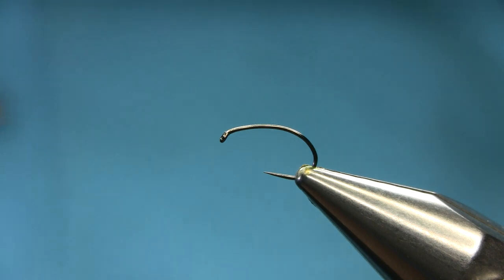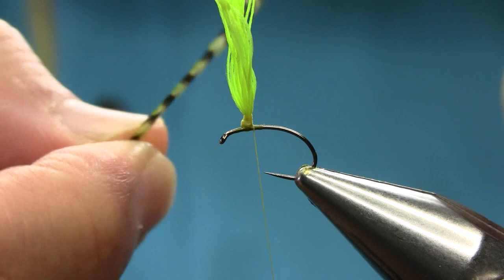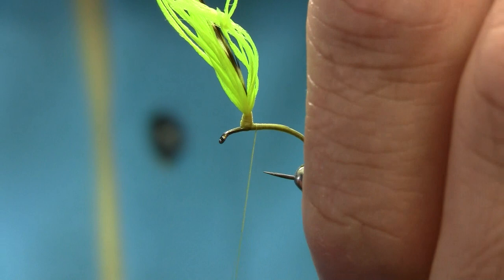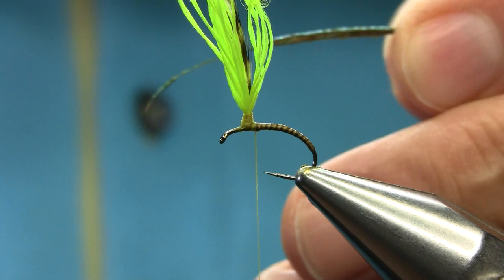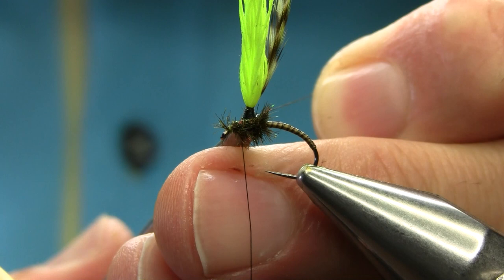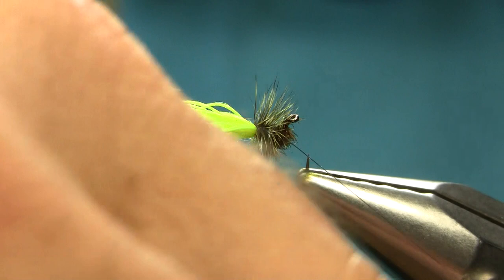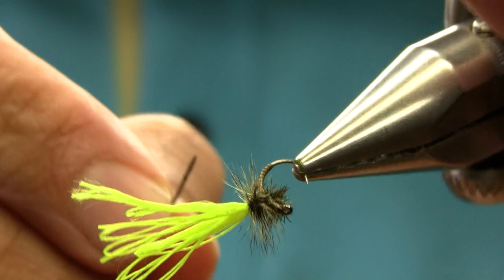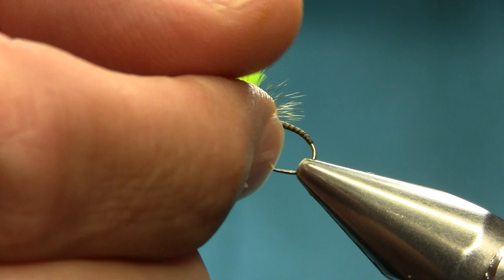Fly Tying a Olive Quill Hammer by Mak